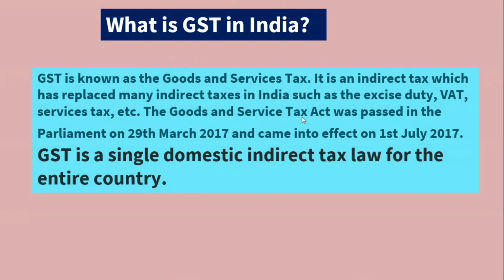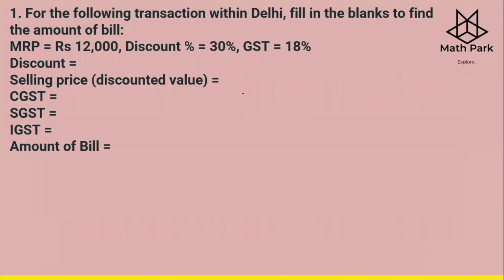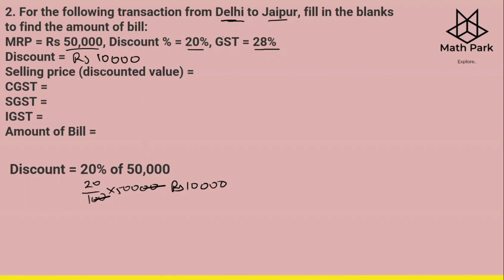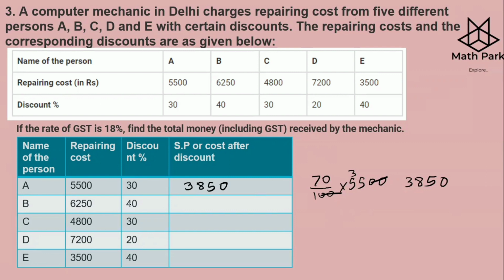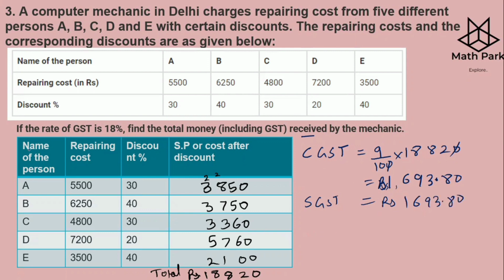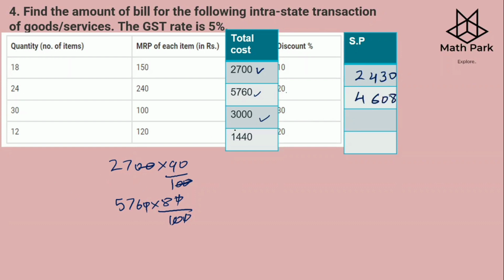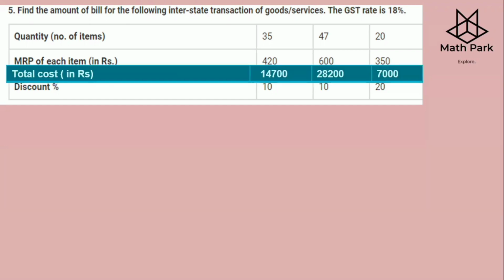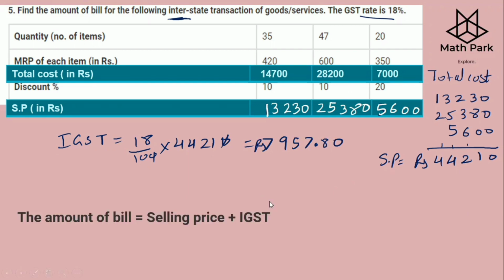ICSE CLASS 10 CH 1 Introduction & Ex 1(A) Part 1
What is GST? What are different types of GST? Ex 1(A) first 5 problems explained in easy way.